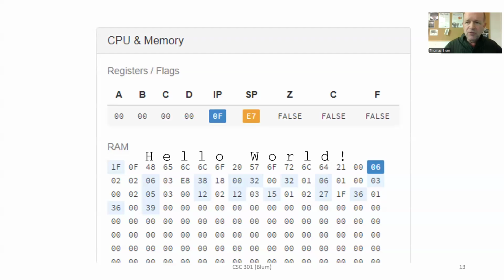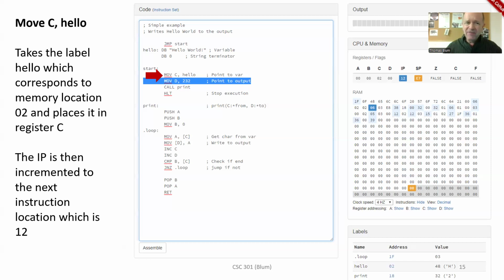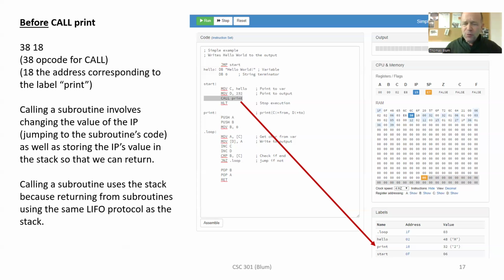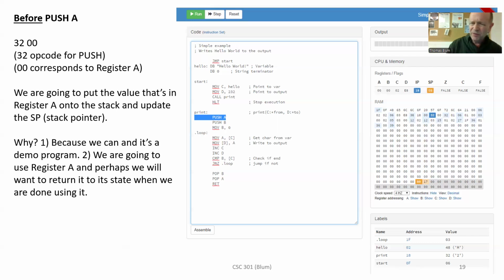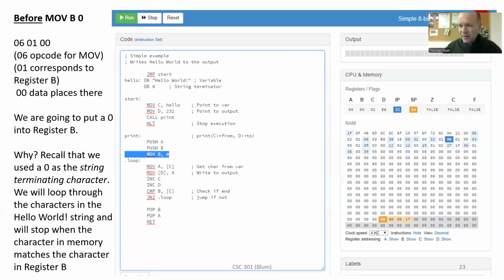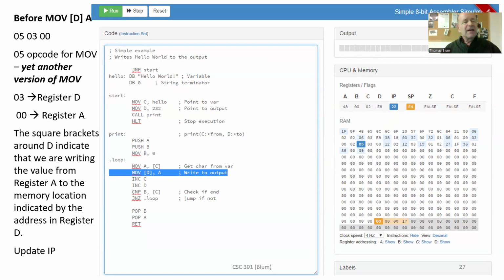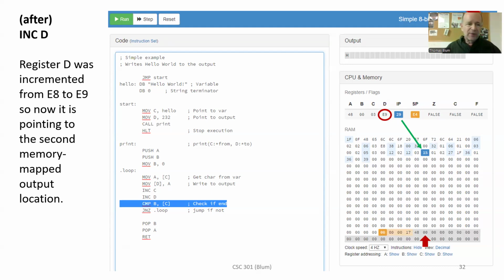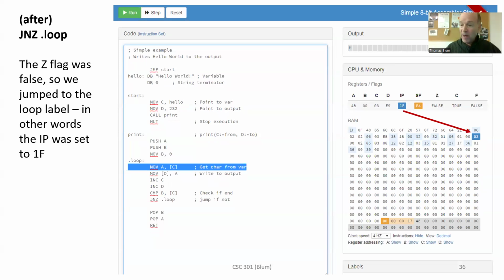Simple Assembler Simulator Hello World Part B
In this video we continue our discussion of the "Hello World!" program in a simple (8-bit) assembler simulator.  We look at various versions of the MOV instruction as well as a subroutine CALL, a PUSH onto the stack, and INC (increment) of various register values, a CMP (compare), and a JNZ (jump if not) instruction. Altogether these instructions move into a subroutine containing a loop that will iterate through the characters in the "Hello World!" string. We talk through one iteration -- thus we have displayed the "H" and set up to display the "e".